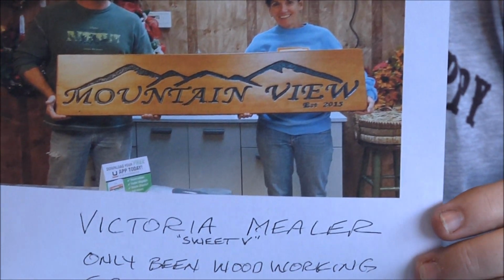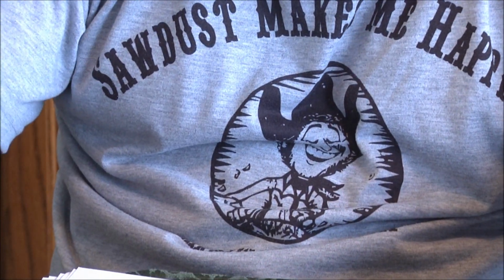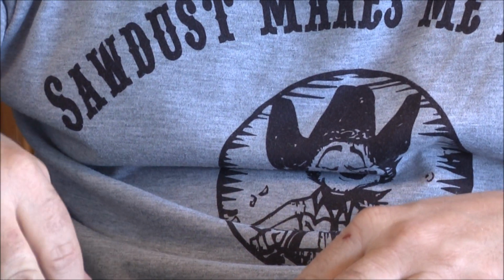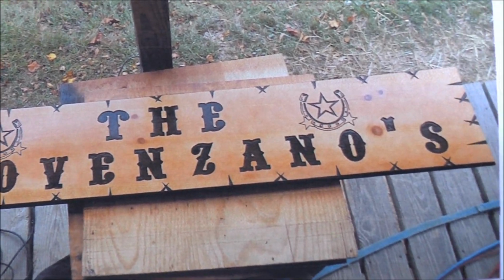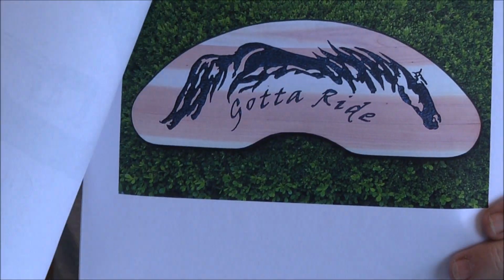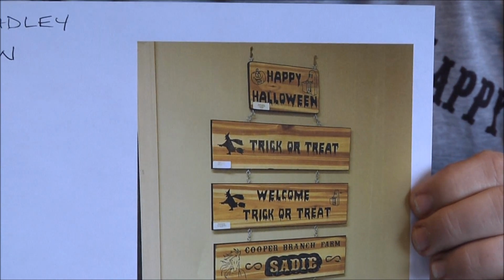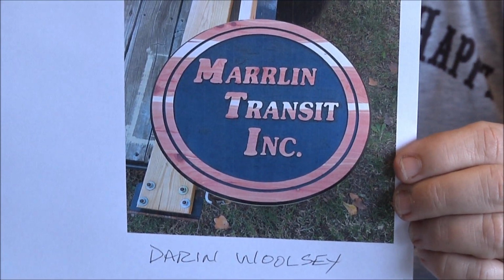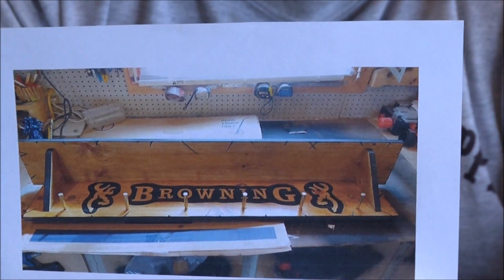#200 Full Episode Of Sign Carvers Of The Day